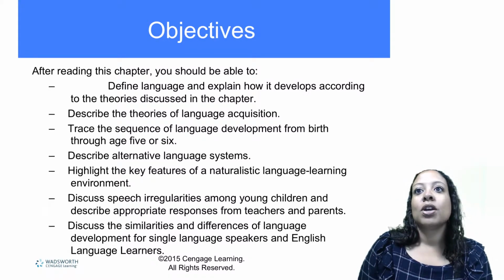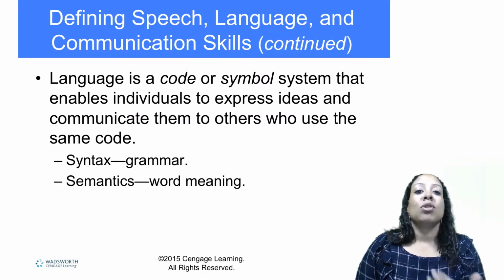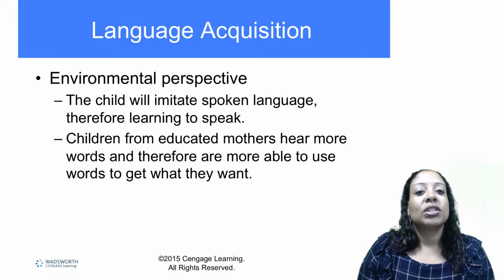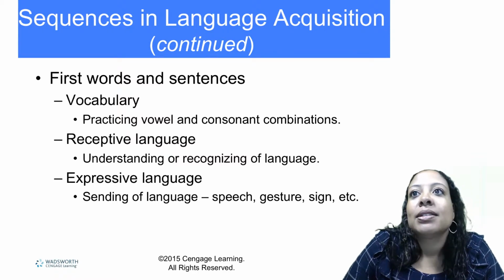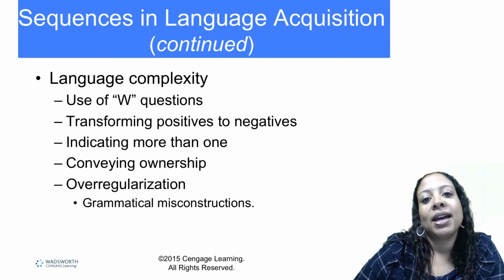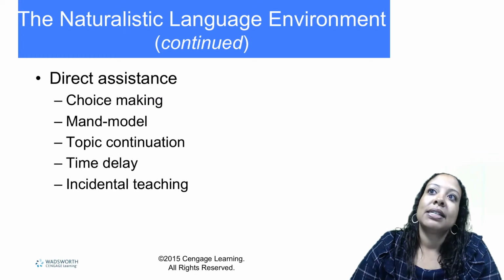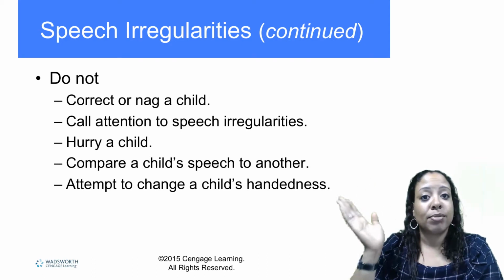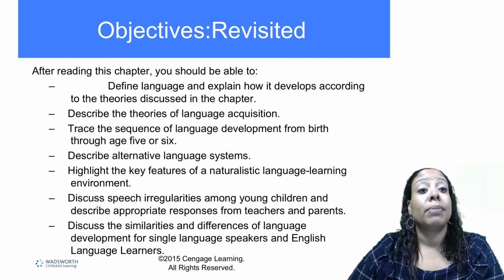Chapter 16 Facilitating Speech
Table of Contents:

00:12 - Objectives
01:52 - Defining Speech, Language, and Communication Skills
03:02 - Defining Speech, Language, and Communication Skills (continued)
03:41 - Defining Speech, Language, and Communication Skills (continued)
05:01 - Language Acquisition
07:00 - Language Acquisition (continued)
08:29 - Language Acquisition (continued)
08:59 - Language Acquisition (continued)
09:24 - Sequences in Language Acquisition
10:05 - Sequences in Language Acquisition (continued)
11:19 - Sequences in Language Acquisition (continued)
12:50 - Sequences in Language Acquisition (continued)
14:03 - Alternative Language Systems
14:28 - Alternative Language Systems (continued)
14:58 - The Naturalistic Language Environment
15:38 - The Naturalistic Language Environment (continued)
15:55 - The Naturalistic Language Environment (continued)
16:22 - The Naturalistic Language Environment (continued)
16:41 - The Naturalistic Language Environment (continued)
17:18 - The Naturalistic Language Environment (continued)
17:42 - Speech Irregularities
18:28 - Speech Irregularities (continued)
18:47 - Speech Irregularities (continued)
19:08 - Speech Irregularities (continued)
19:50 - Speech Irregularities (continued)
20:25 - Speech Irregularities (continued)
20:50 - English Language Learners
21:56 - Objectives:Revisited